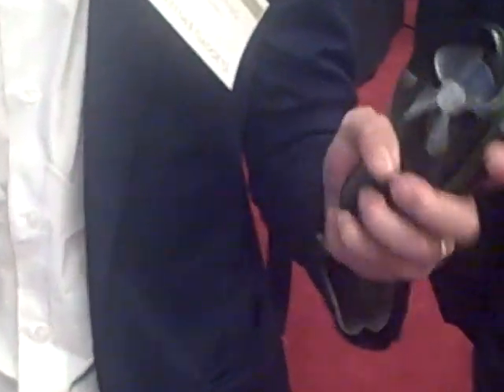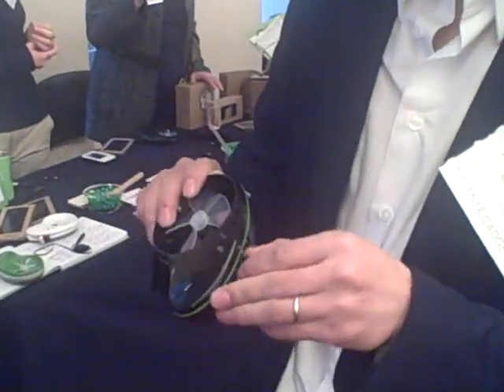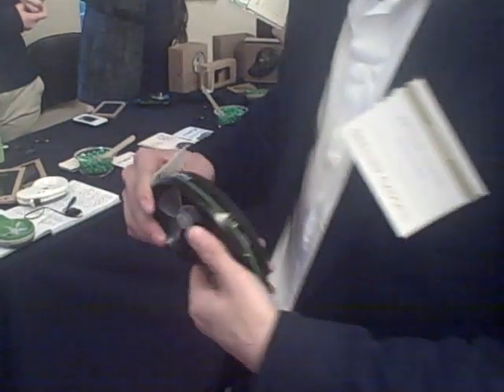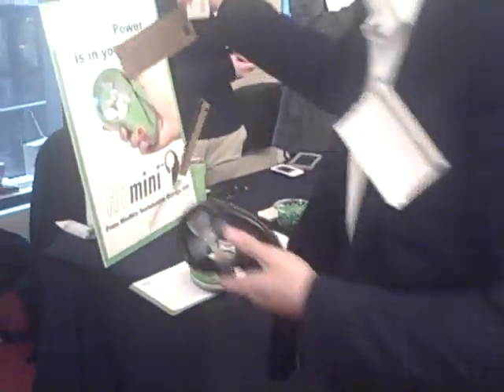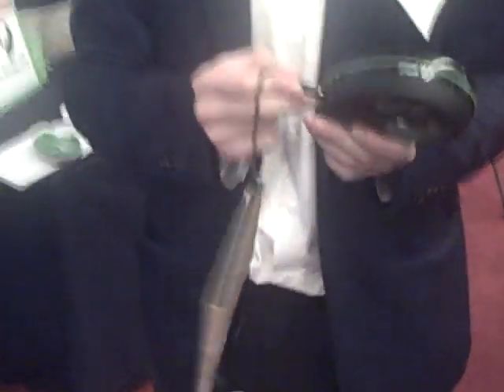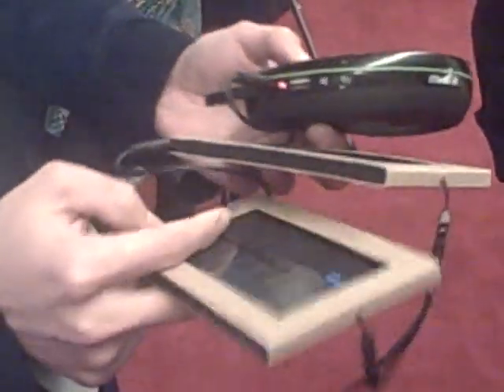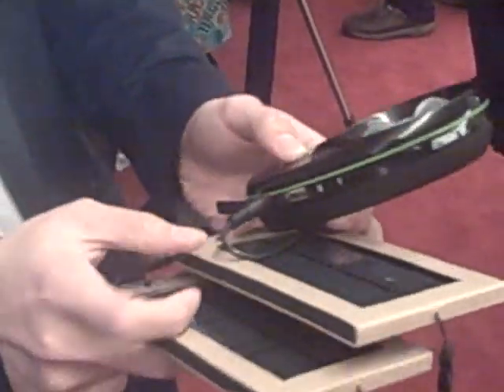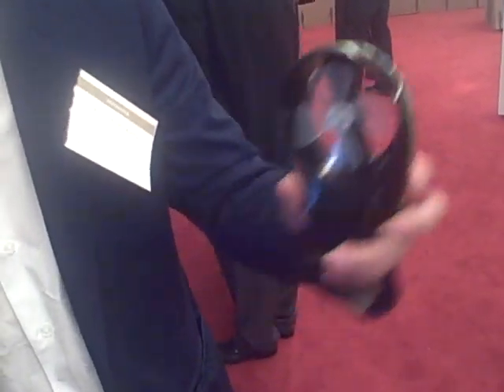Greener Gadgets: Hymini Wind-Powered Gadget Charger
We talk to Hymini founder, Arthur Huang, about his wind and solar powered gadget charging device from the floor of the first-ever Greener Gadgets conference.